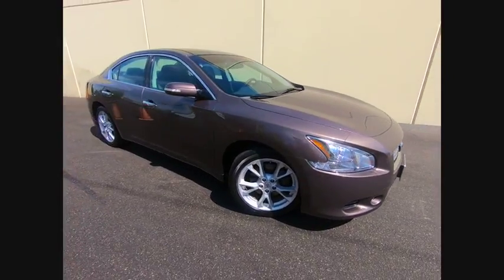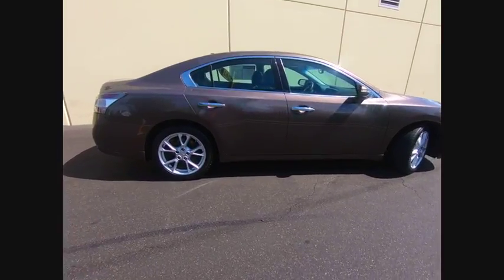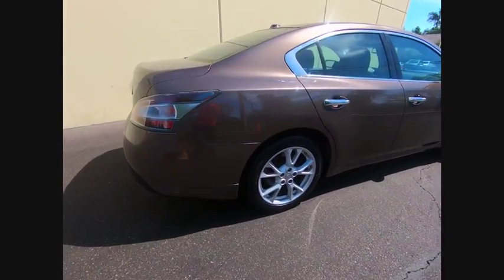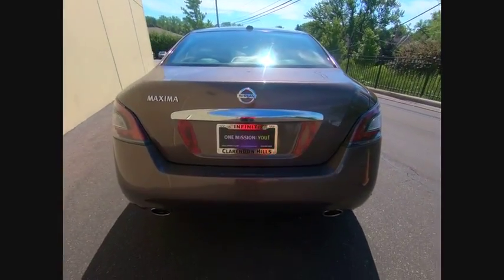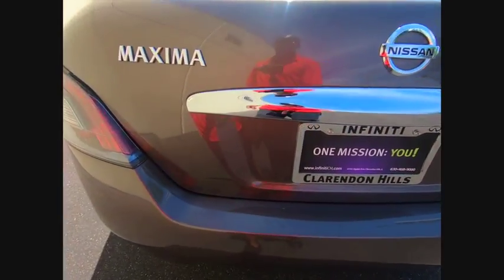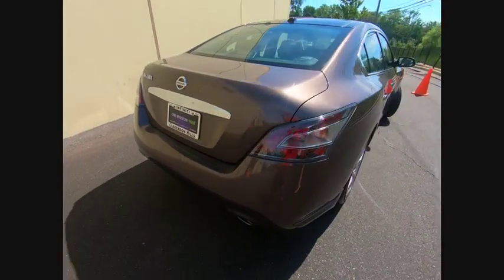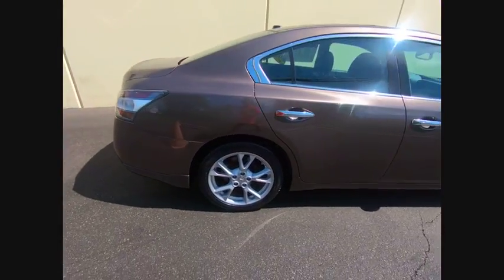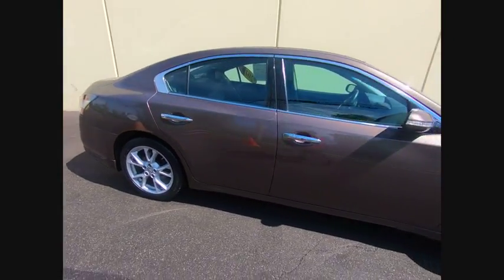2014 Nissan Maxima Clarendon Hills IL C190056B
2014 Nissan Maxima 3.5 SV

415 E. Ogden Ave